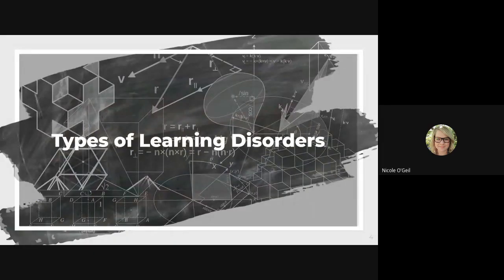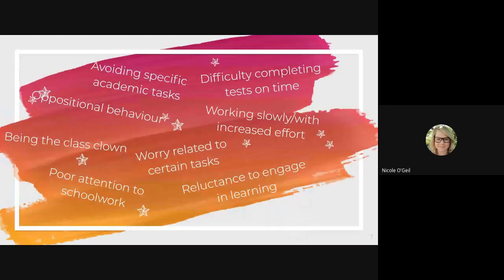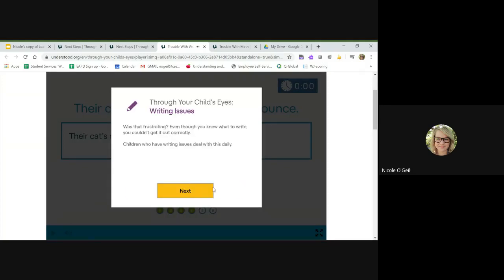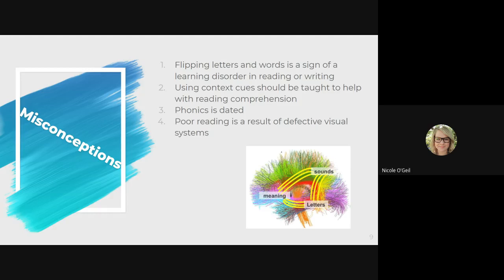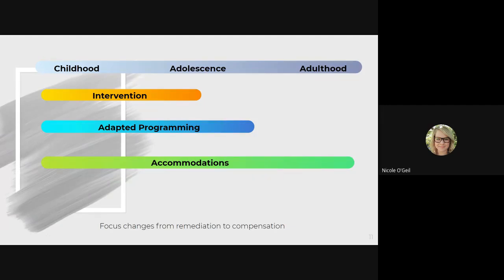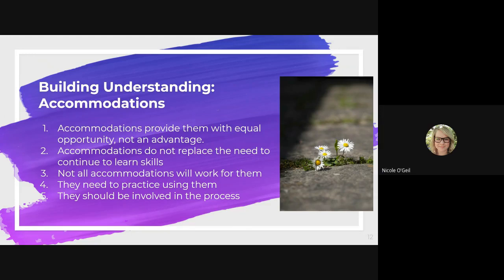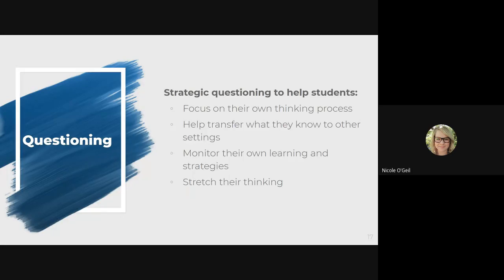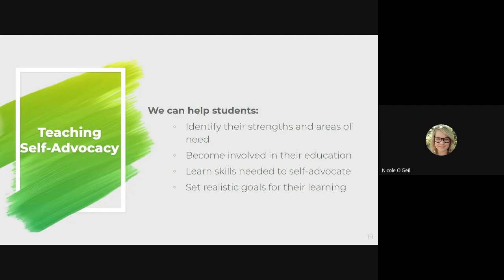Understanding Learning Disorders